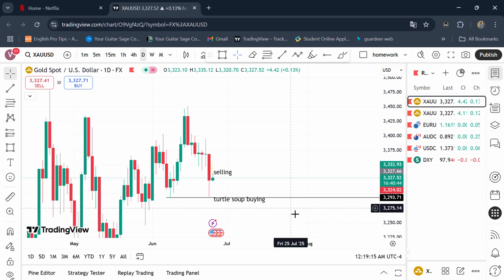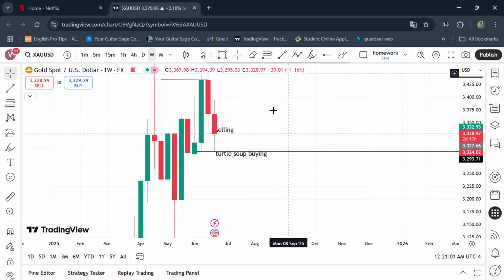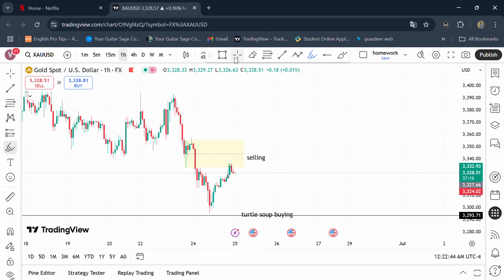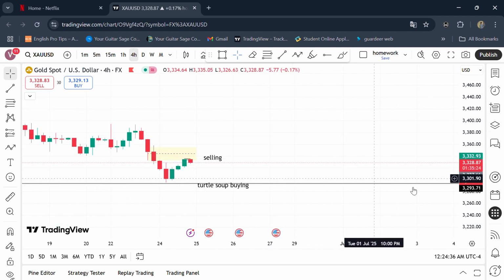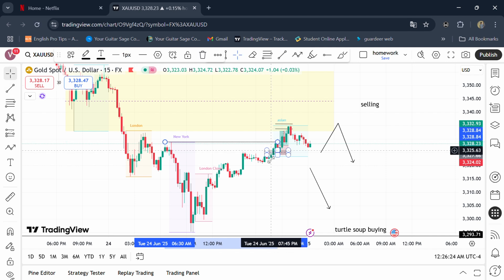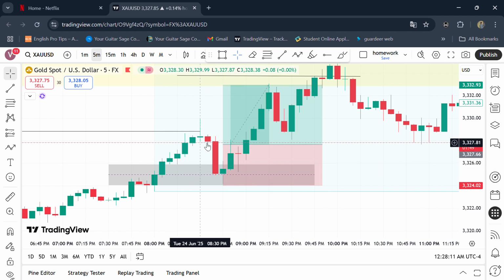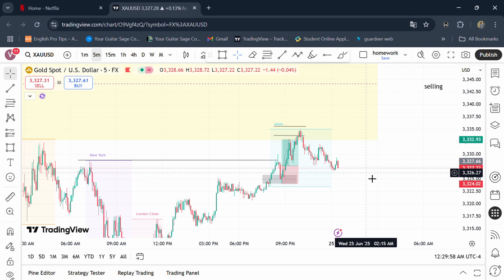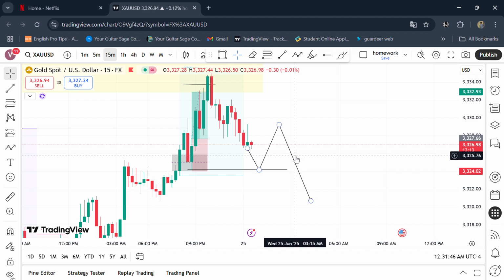25th june 2025- Asian session trade in XAUUSD (GOLD) / ICT / SMC TRADING